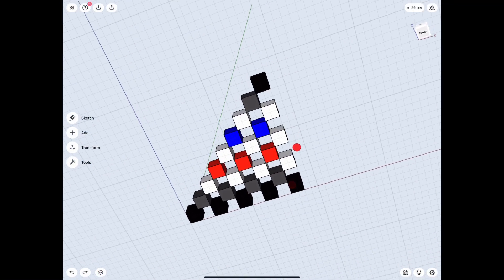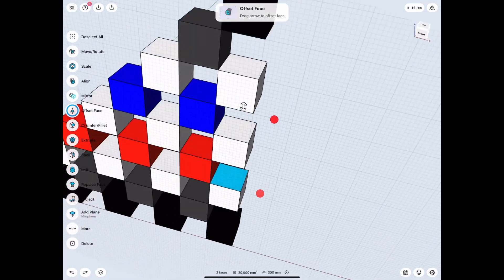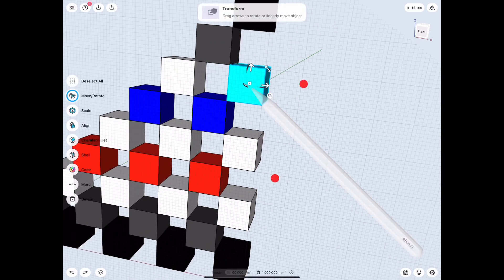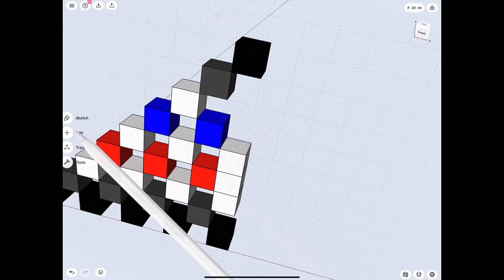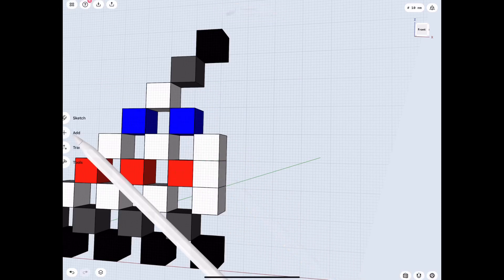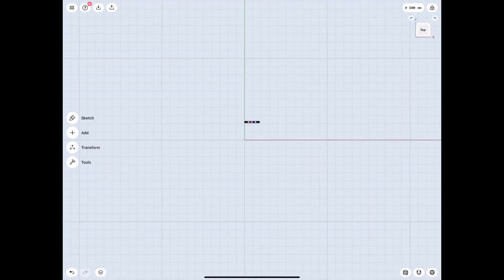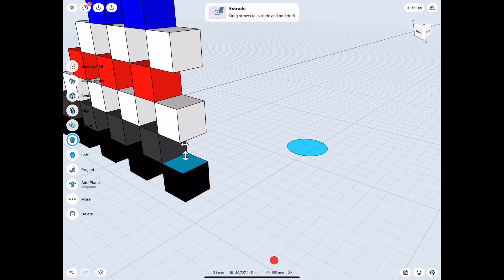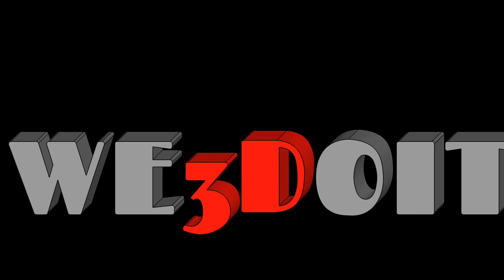Shapr3D Pro Tip: 3 Ways to Align Flat Objects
App- Shapr3D for Ipad with Apple Pencil

Song- Illuminations by Michael Lockwood